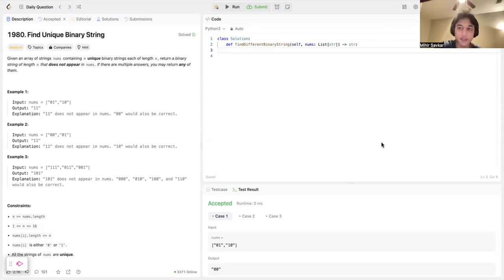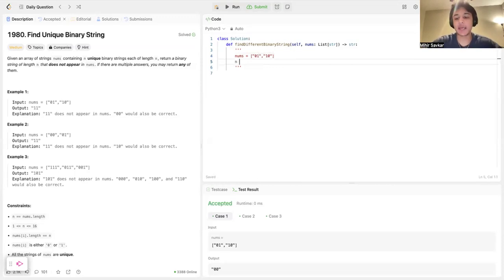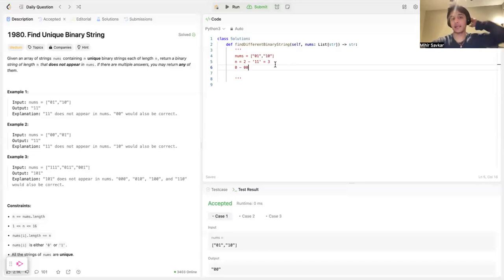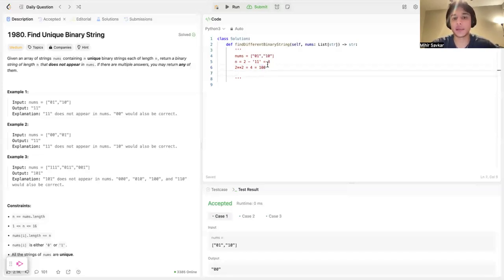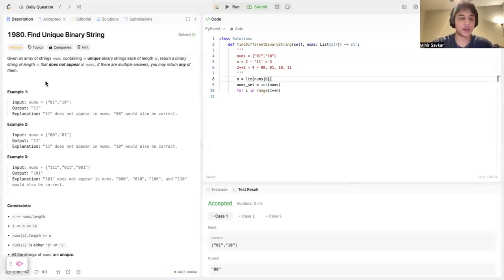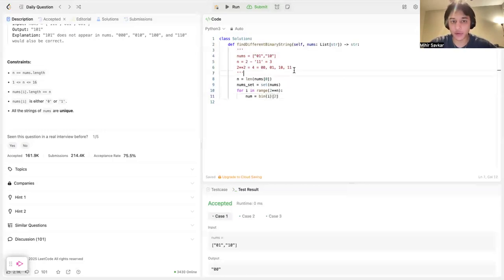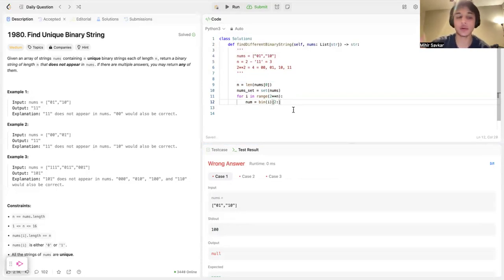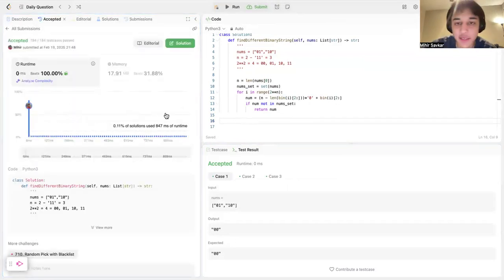Leetcode Daily Coding Challenge: February 19, 2025